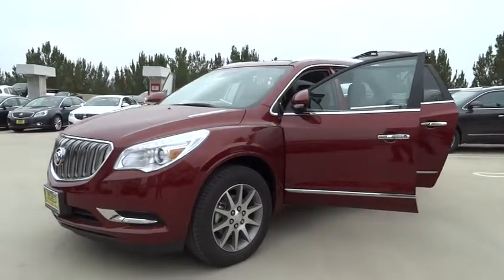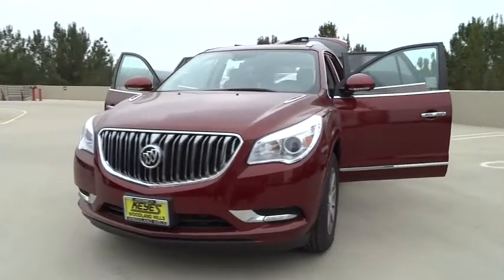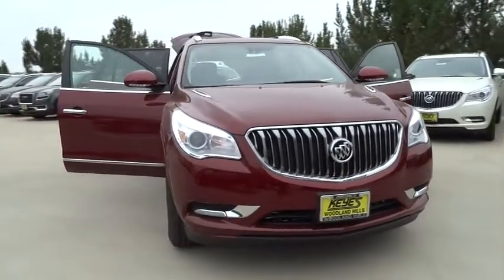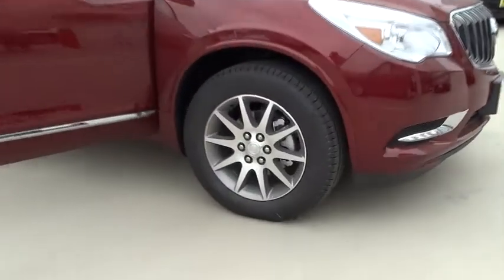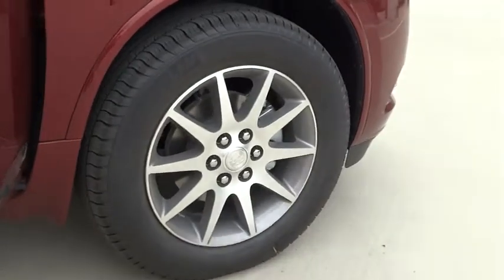2015 Buick Enclave Los Angeles Woodland Beverly Hills Thousand Oaks Van Nuys 850071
2015 Buick Enclave  - Stock#: 850071 - VIN#: 5GAKRBKD3FJ120681